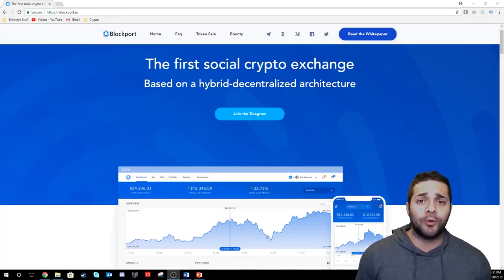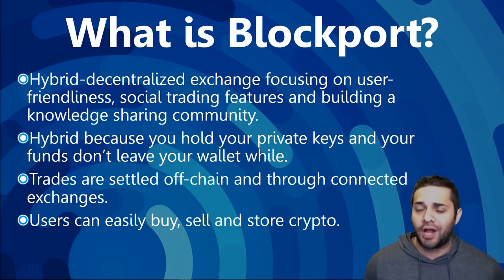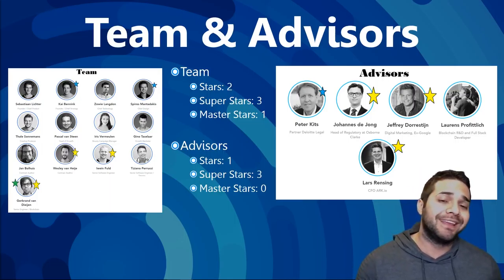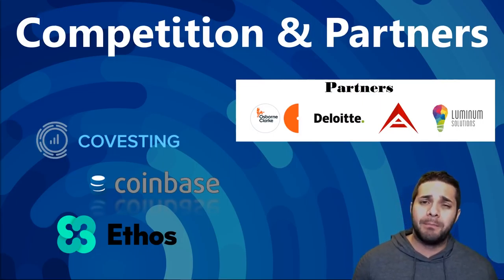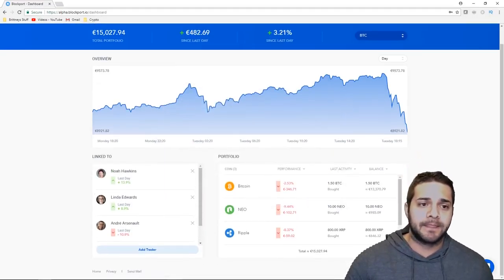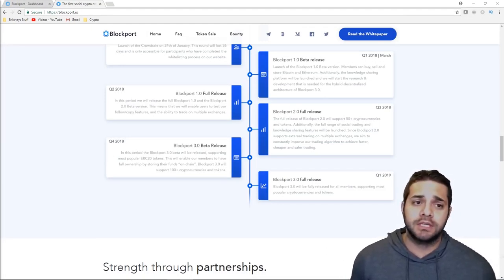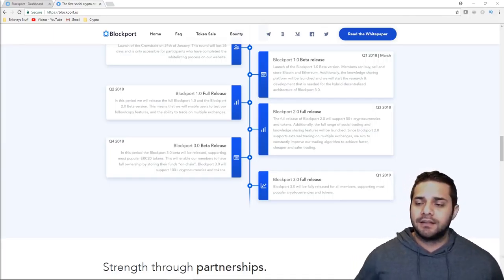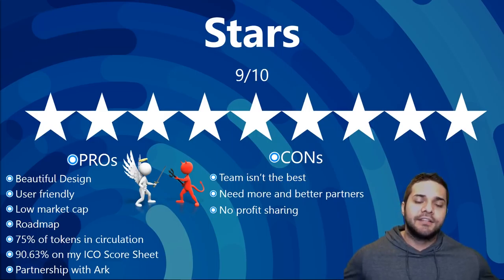BLOCKPORT (BPT) - COIN ANALYSIS - BETTER THAN COINBASE?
This video is about Blockport - The first social crypto exchange based on a hybrid decentralized architecture. A super undervalued coin that has huge potential. Let me know what you think, can it compete with covesting and coinbase?